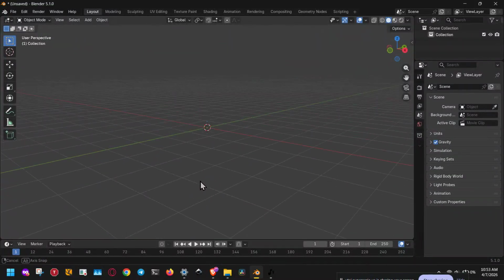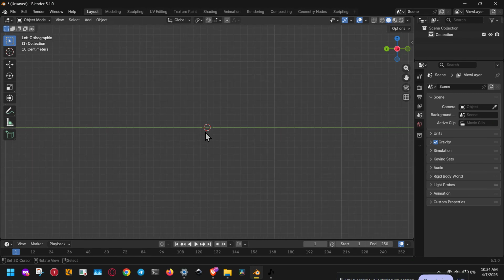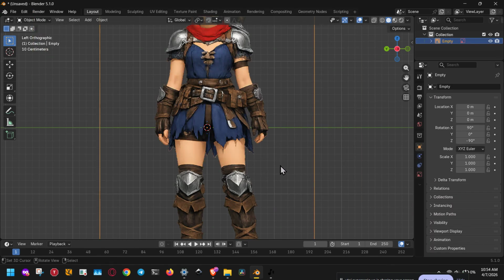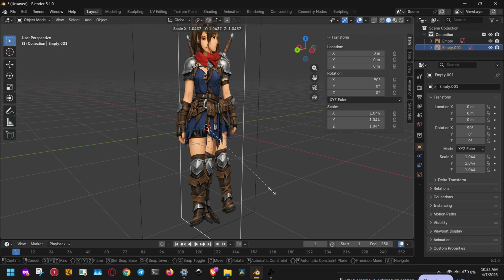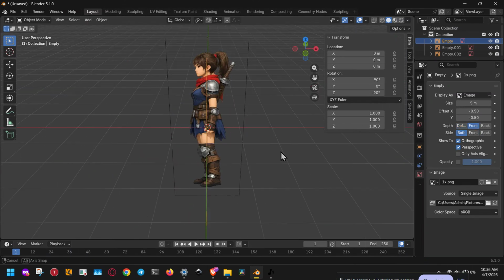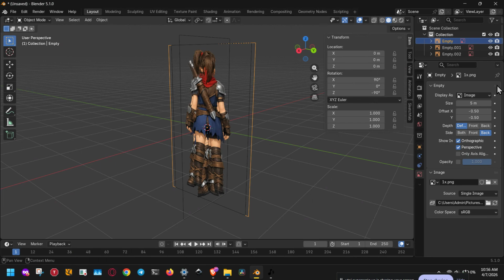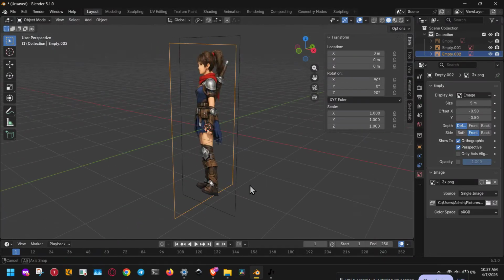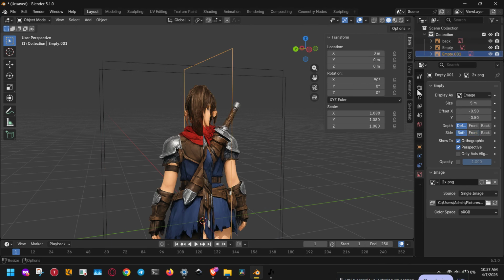Import Multisided Reference Images In Blender (Easy Guide)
Learn how to import multi-sided reference images in Blender for clean character modeling. This tutorial shows how to add front, side, and back references, rotate them correctly, and align their scale and height for accurate setup.

🕚Timestamps:
0:00 Introduction
0:18 Add Front Reference Image
0:52 Adjust Rotation In The Item Panel
1:20 Add Side Reference Image
1:44 Rotate Side Image 90 Degrees On Z Axis
2:07 Add Back Reference Image
2:31 Align Images With Front And Side Views
2:58 Match Height And Scale Properly
3:24 Final Tips And Recap

✍️What You'll Learn In This Video:
• How To Add Reference Images In Blender
• How To Set Up Front Side And Back Character Views
• How To Rotate Image References Correctly
• How To Align Reference Images By Height And Scale
• How To Use Orthographic Views For Better Placement
• How To Build A Clean Blender Character Reference Setup

💡Pro Tips:
• Keep All References At The Same Scale Before Modeling
• Use Orthographic Views To Avoid Perspective Distortion
• Lock Your Reference Images After Positioning Them
• Lower Image Opacity If The Mesh Becomes Hard To See
• Double Check Front And Side Alignment Before Starting The Model

📱 How To Download Blender Mobile:
Blender does not currently have an official mobile app.